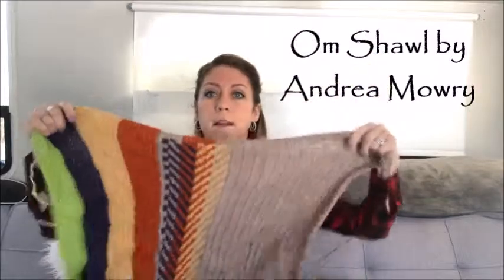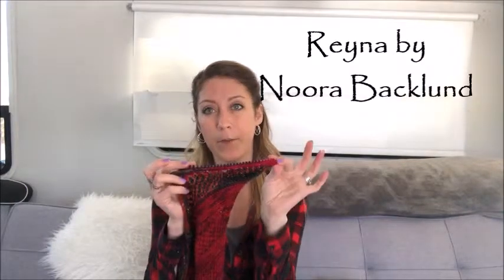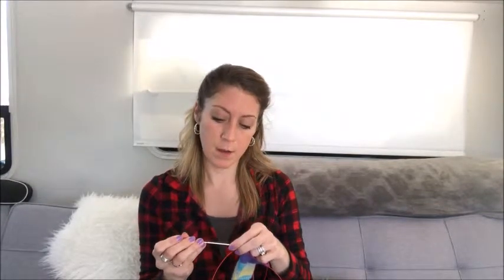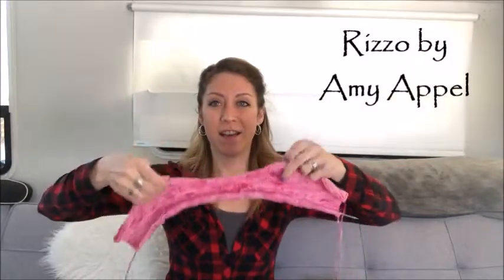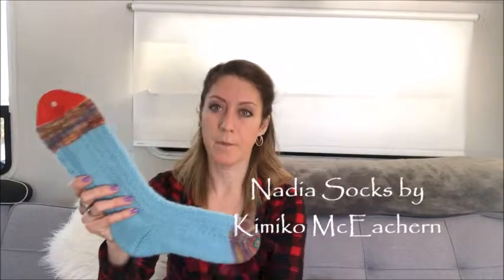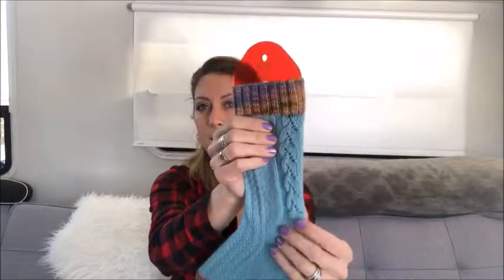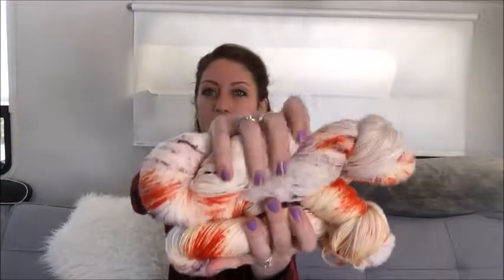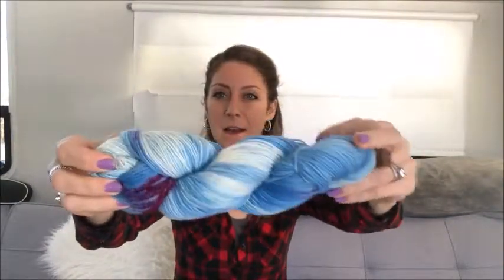Episode 26: New Colorways!